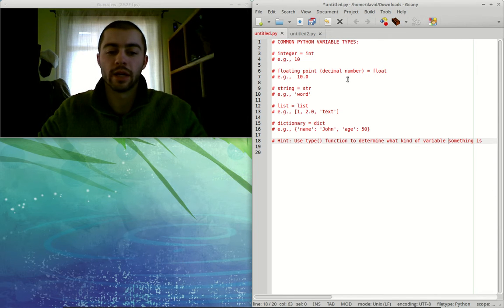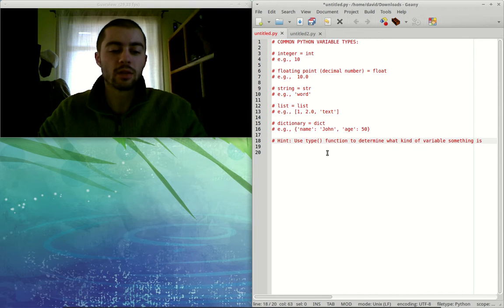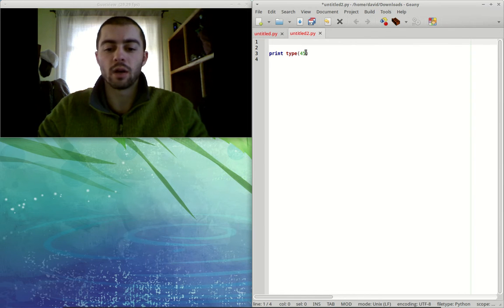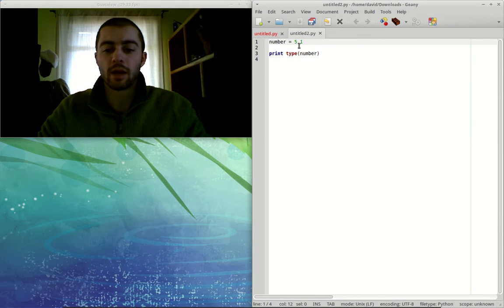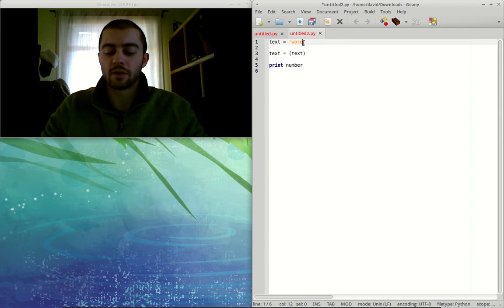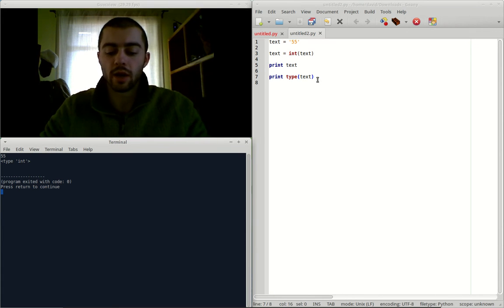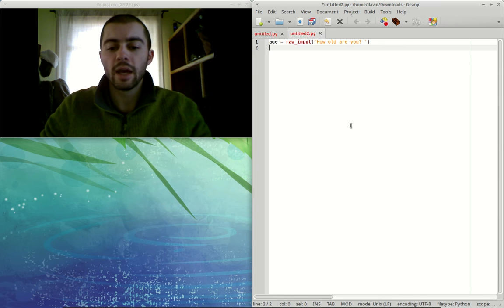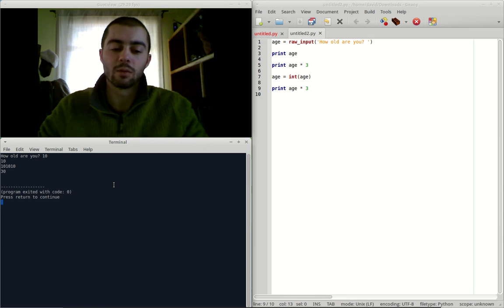How to Convert Variable Types in Python